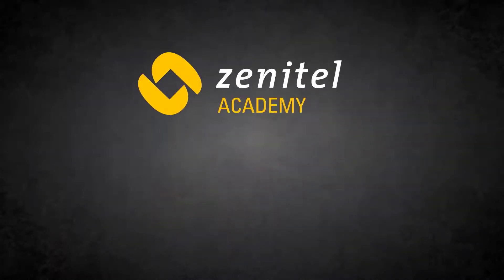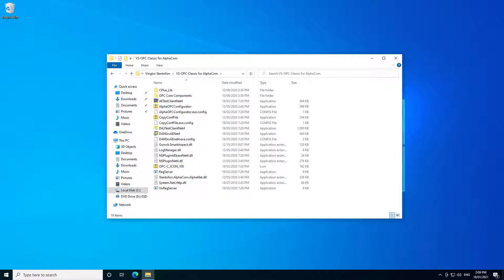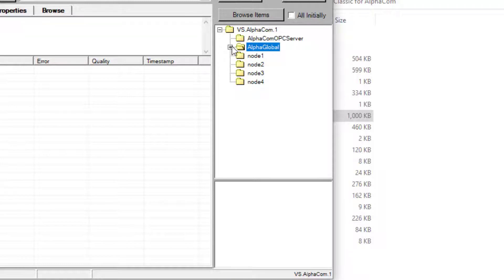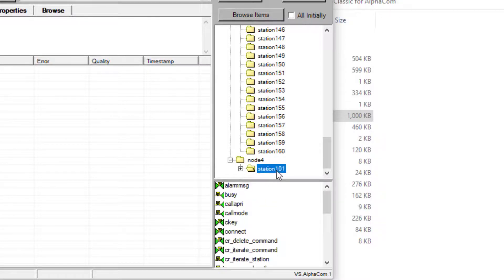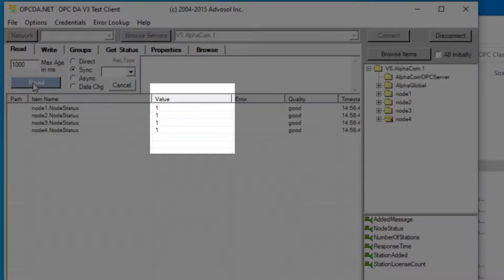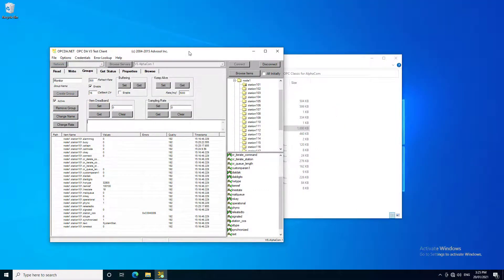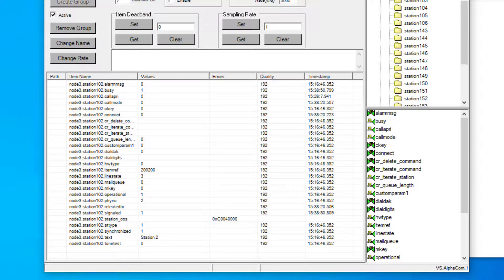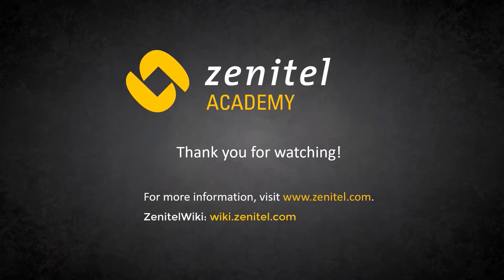Zenitel Academy: ICX-AlphaCom - OPC Classic Server, Test & Demo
This video shows use cases for the OPC server, and use tools for test and demonstrate the OPC server

0:00 Introduction
0:11 What is OPC?
1:08 The test tool
1:24 Test & Demo